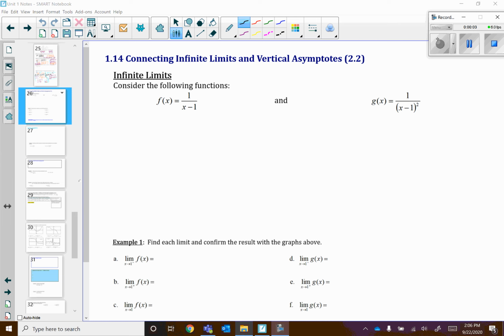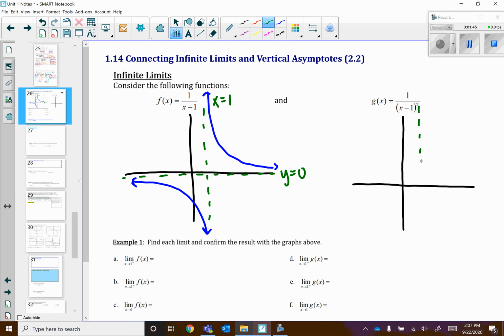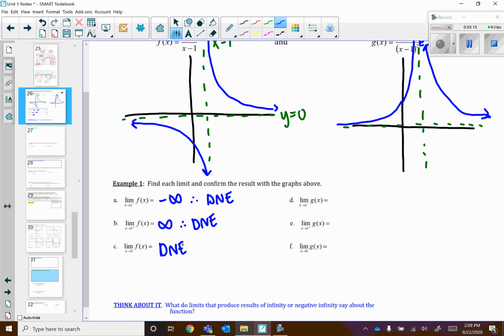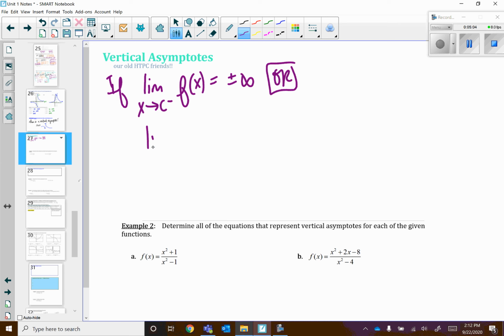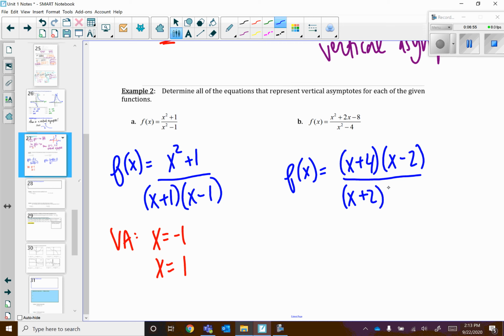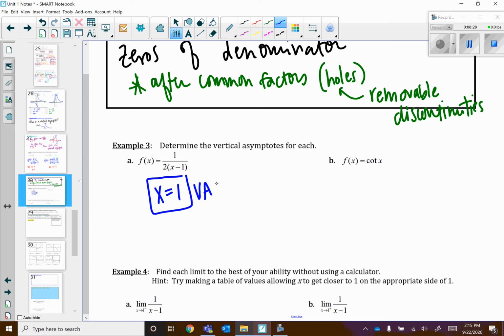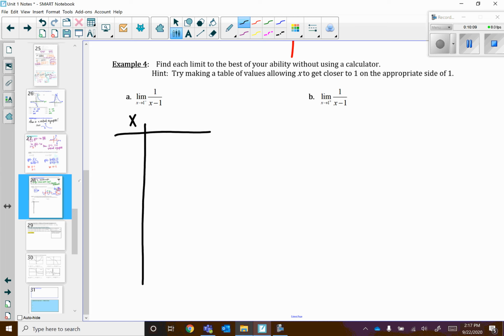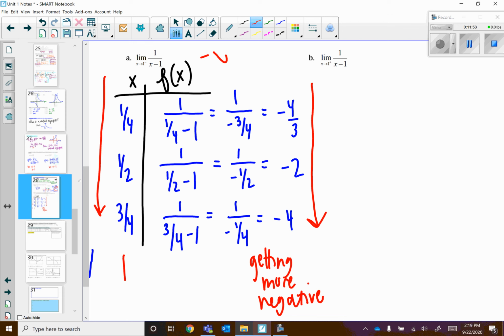1.14 Notes - AP Calc AB